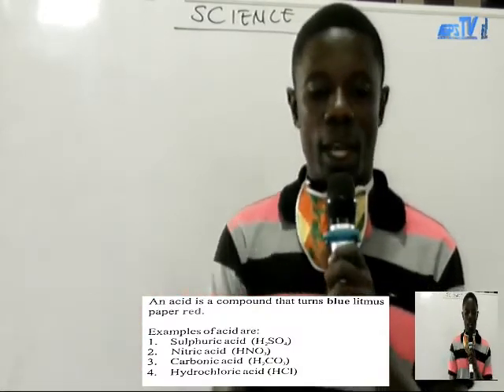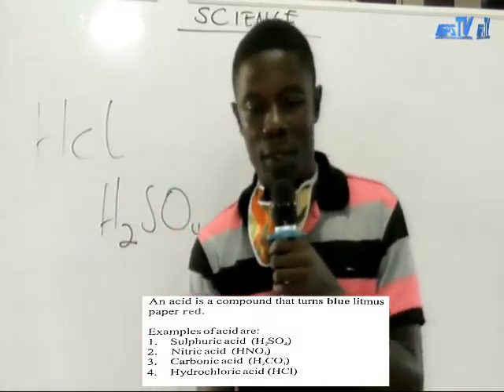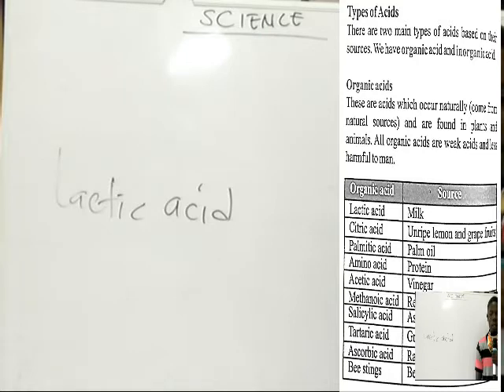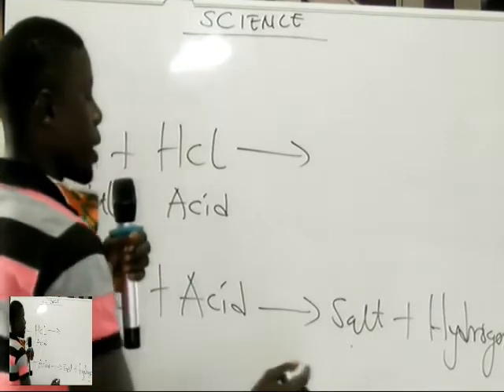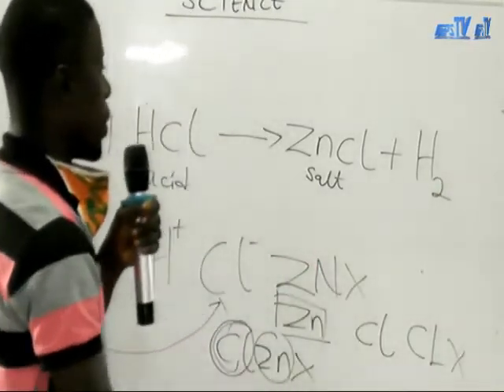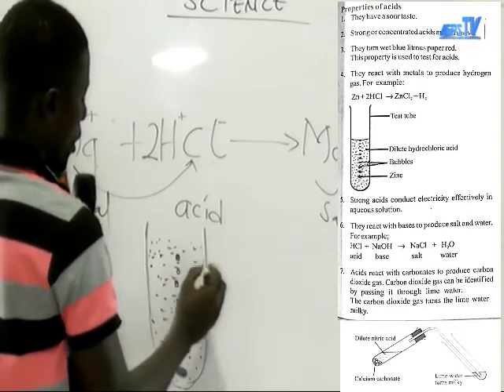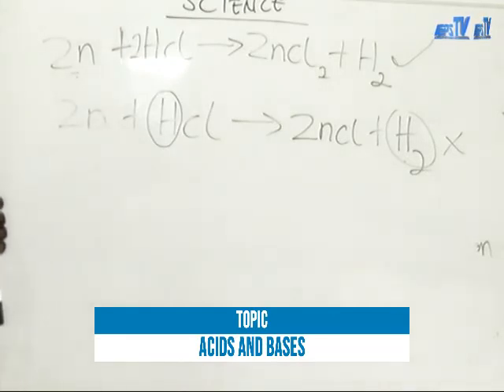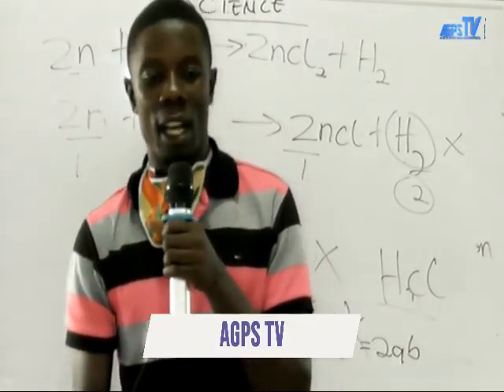SCIENCE ACIDS AND BASES